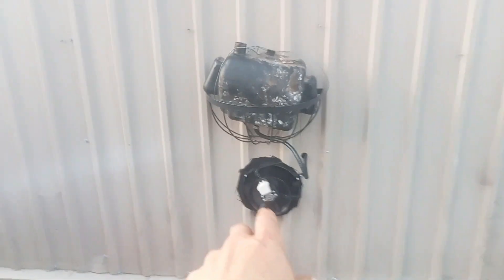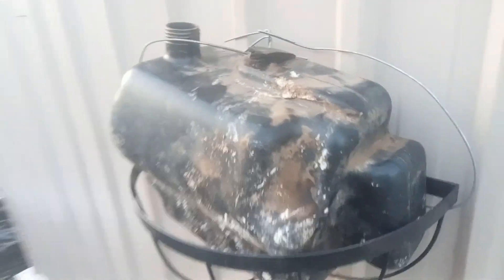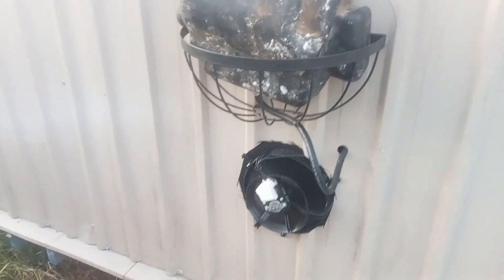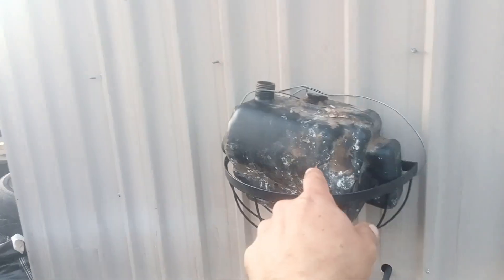DC generator finished!